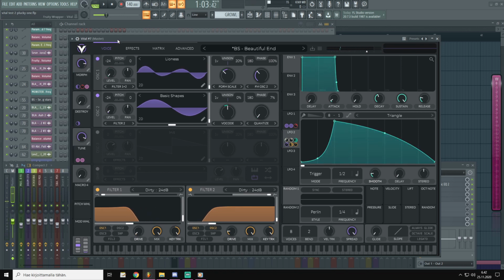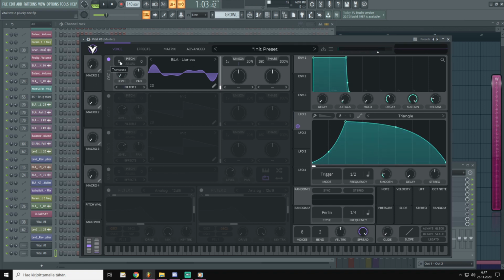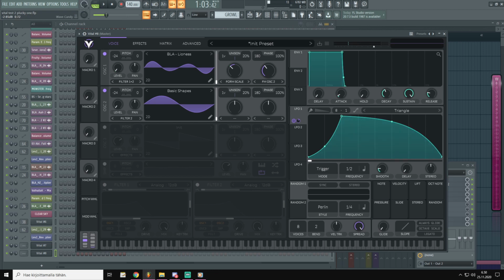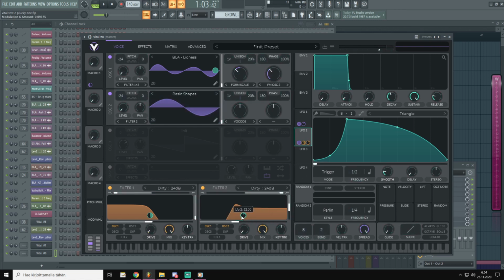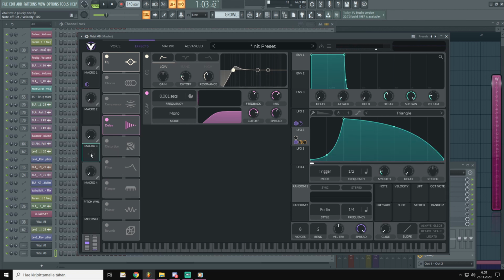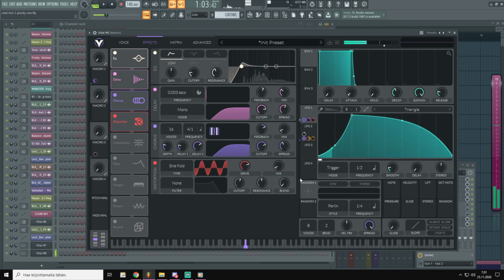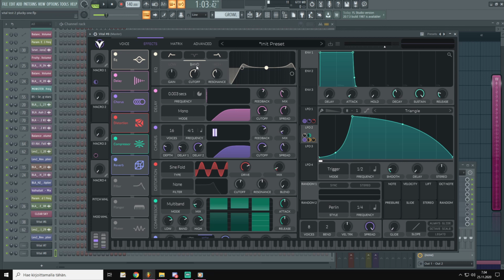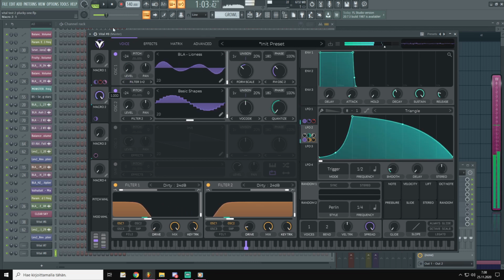Vital Dubstep MONSTER BASS (Free Vital Starter Kit)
🎁 Download my FREE new Vital Starter Kit ➡

Vital is here! It's time to dive into this synth and learn how to create sounds with it! This tutorial will show you how to create a huge dubstep monster growl bass in Vital!